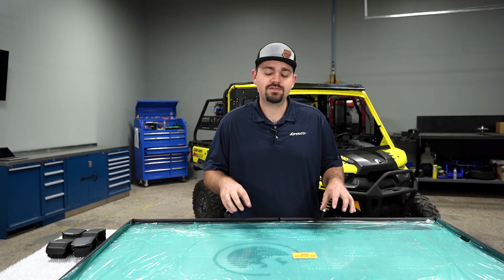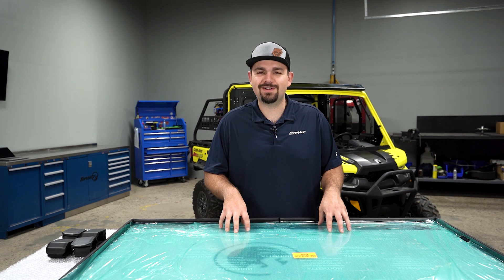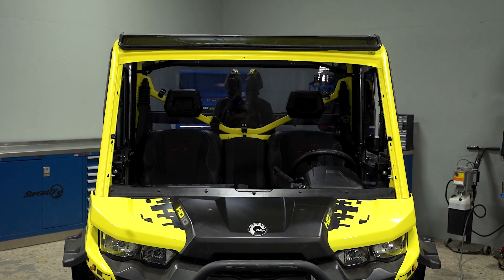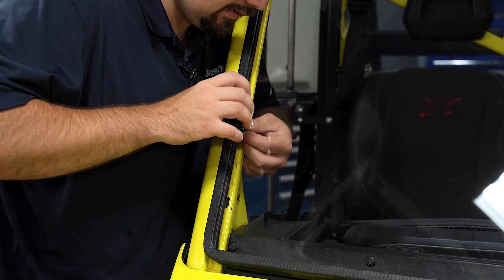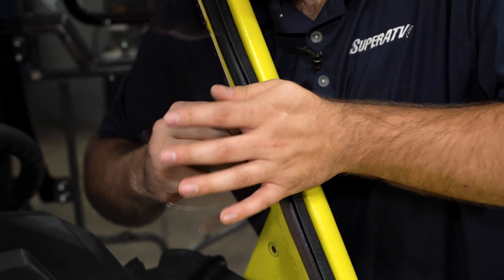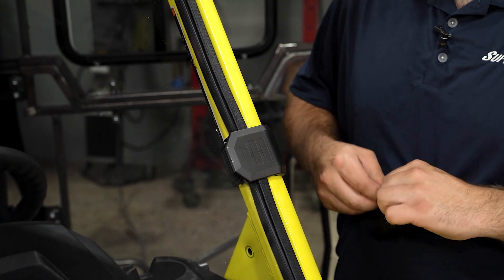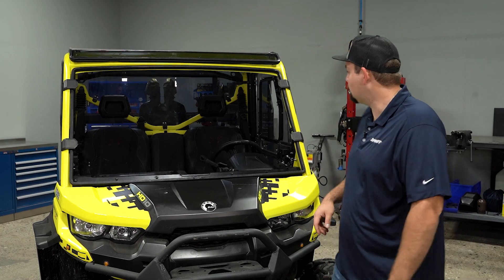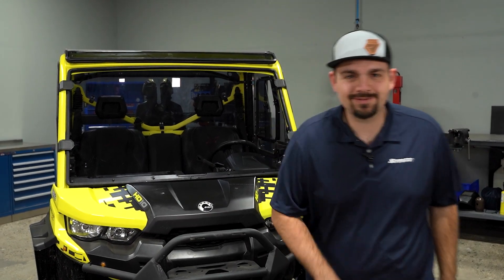How to Install SuperATV's Full Poly Windshield on the Can-Am Defender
Got 5 minutes? Good, because that is all the time it is going to take for you to install this full windshield on the Can-Am Defender.  Still need help? No problem.  Braden will walk you through how to get this windshield fitted up and strapped on.

0:08 - Intro
0:28 - Unboxing and Preparing the Windshield
0:46 - Installing the Windshield
2:15 - Final Adjustments
2:23 - Outro